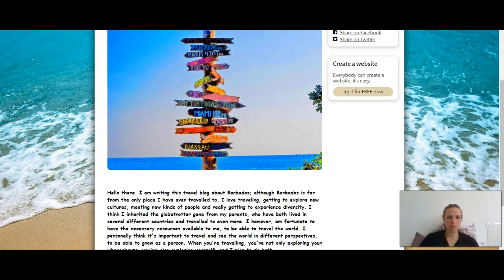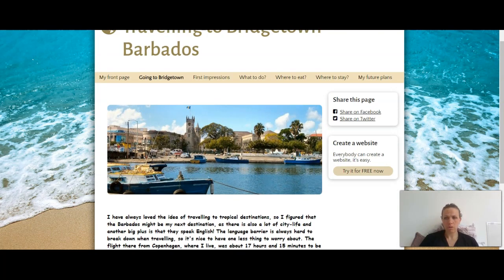introduction to screencast o matic